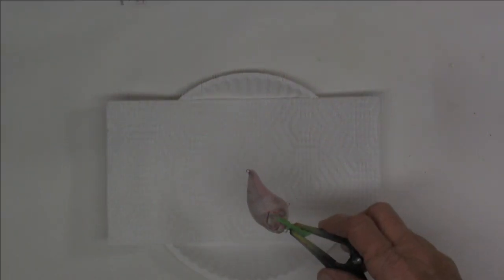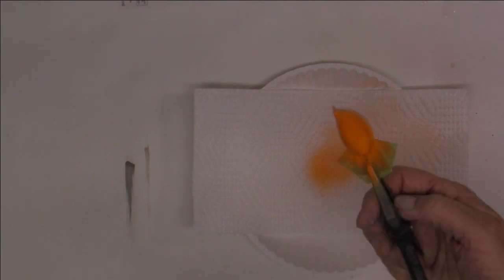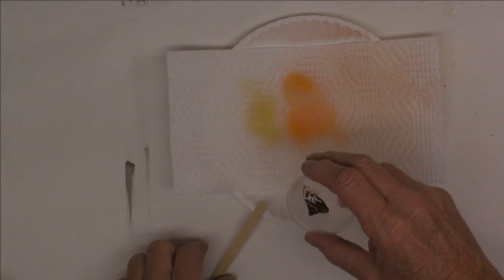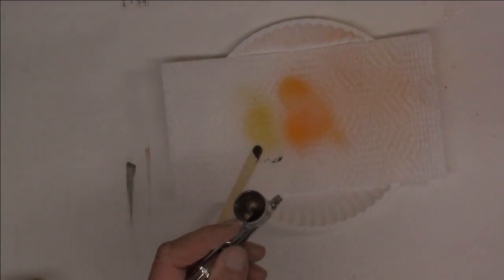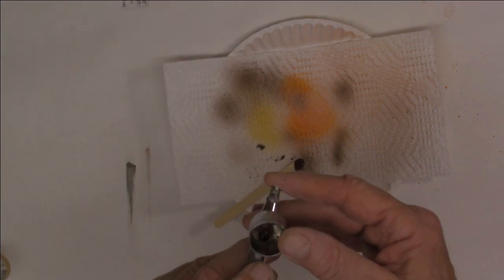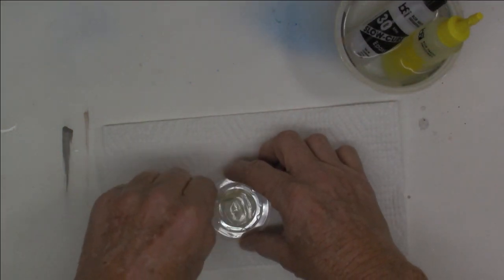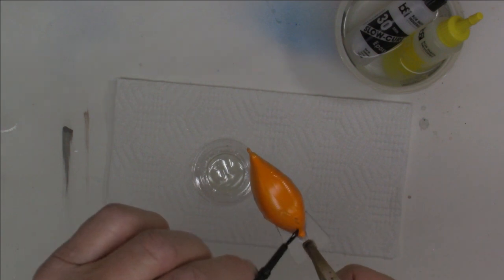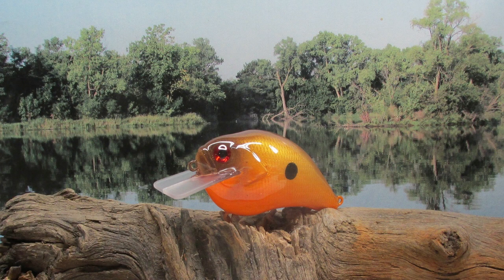paint tamale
Time to think about those hot colors we want to use come spring.